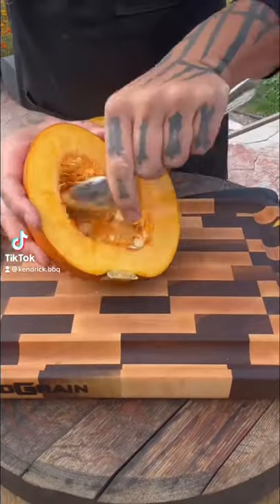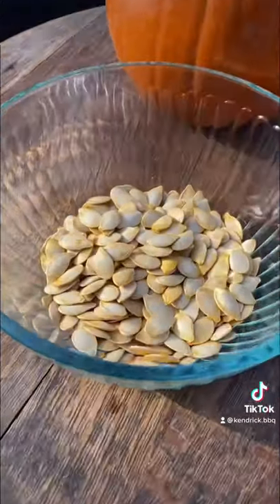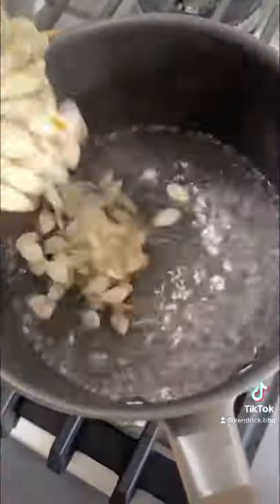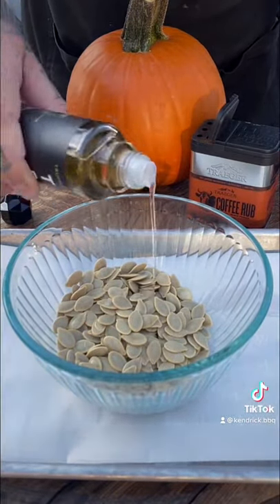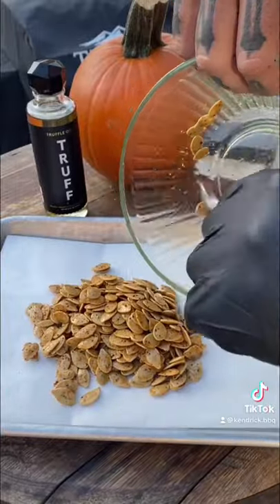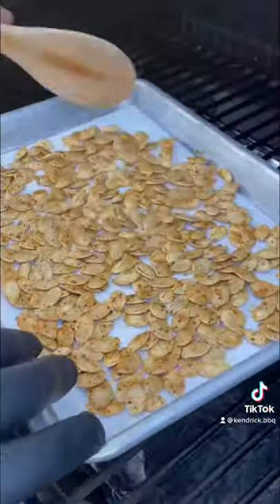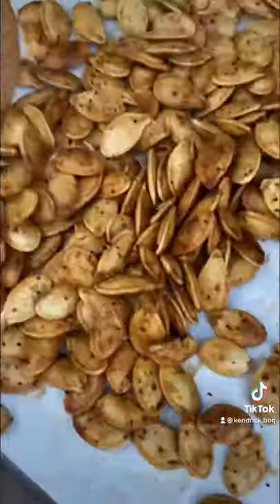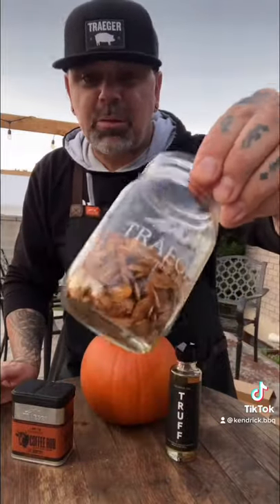How to roast pumpkin seeds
Simple recipe roasting pumpkin seeds on the Traeger Grill.